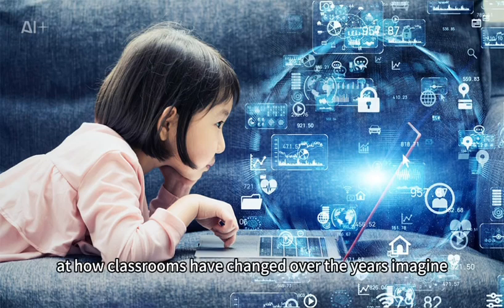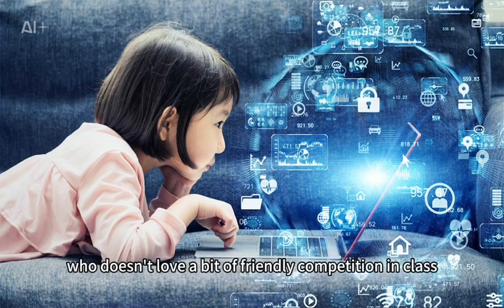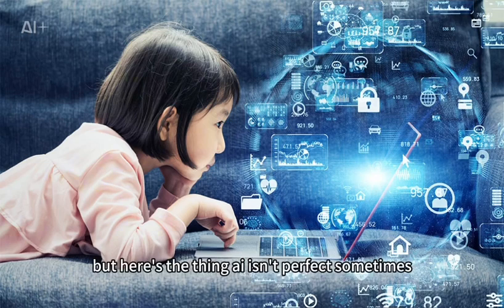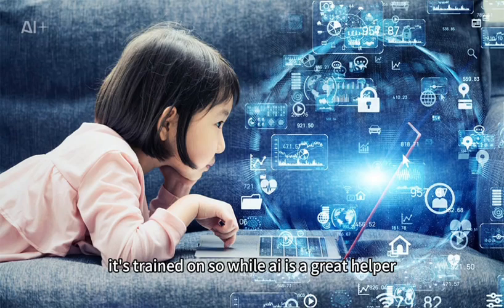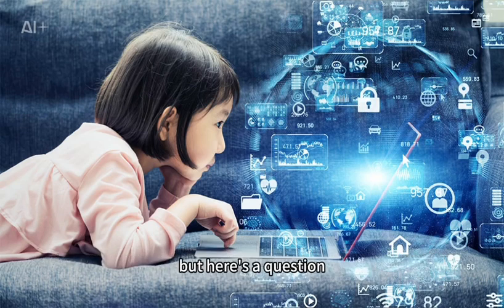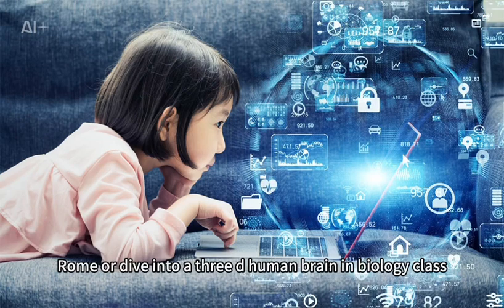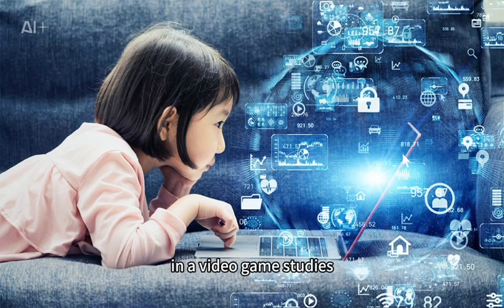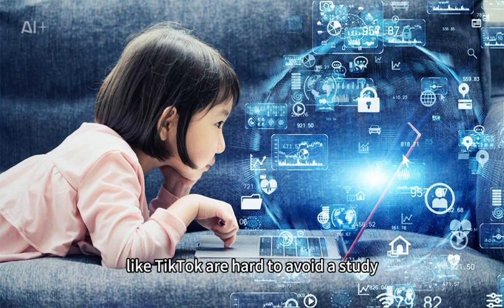Tech Talks in Education